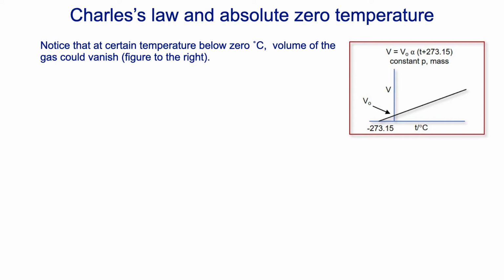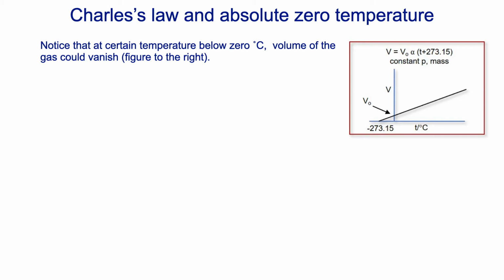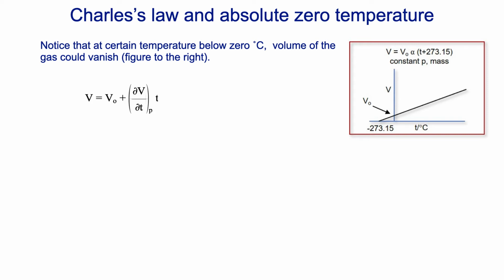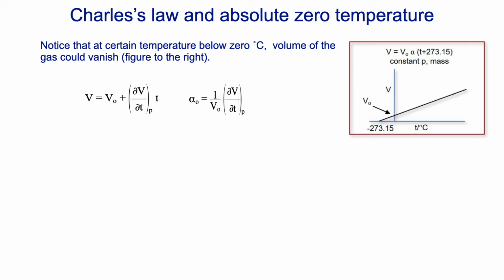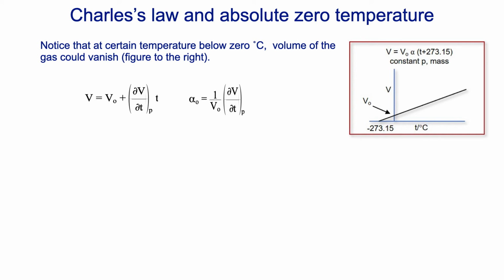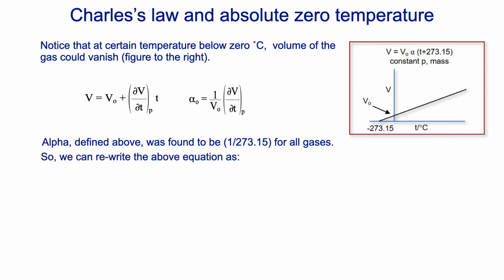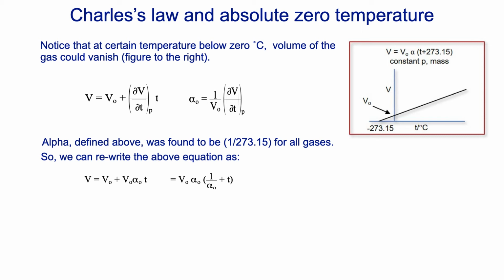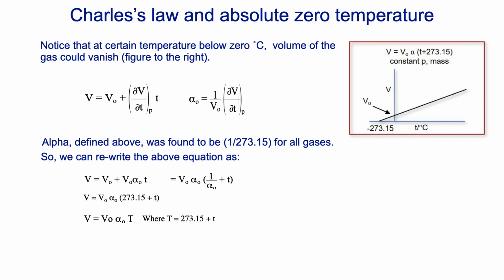Pchem Open Thermodynamics_V5 The Absolute Scale of Temperature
The origin of the absolute scale of temperature and its relation to Charles Law is described here.